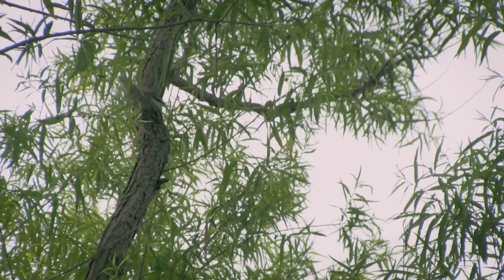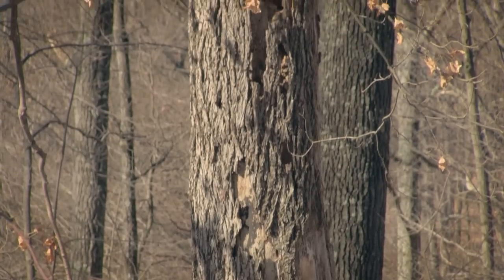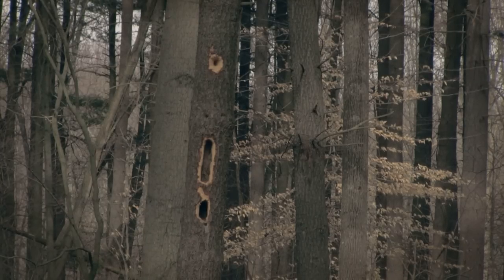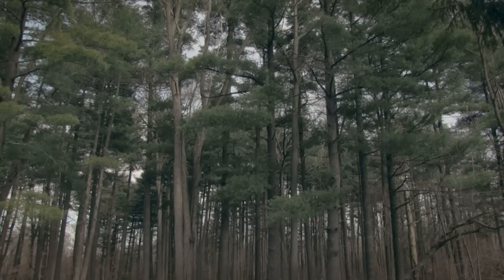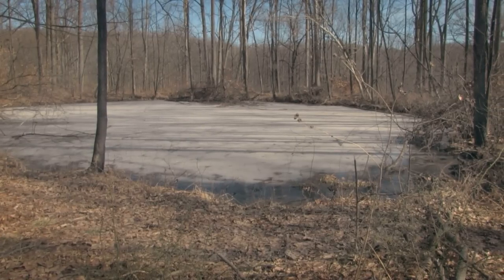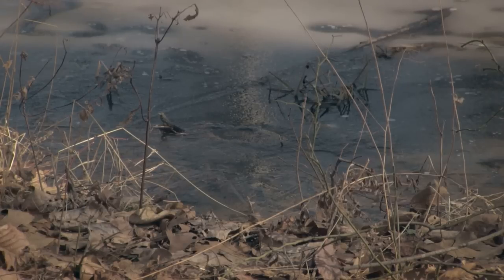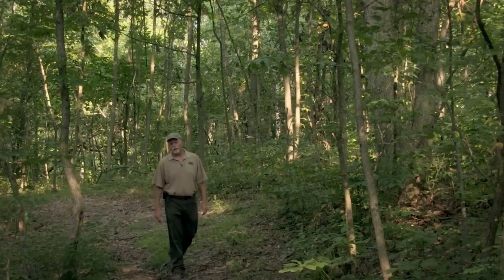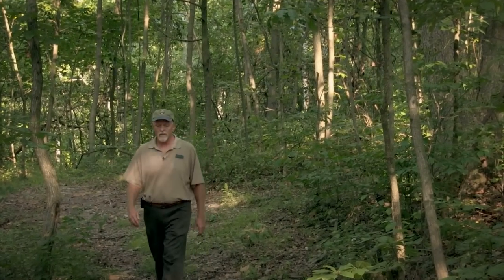Birds in the Forest | Indiana DNR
Sam Carman meets up with wildlife specialist Scott Haulton to learn about managing your forest for birds.